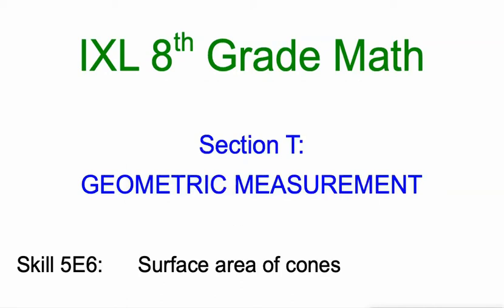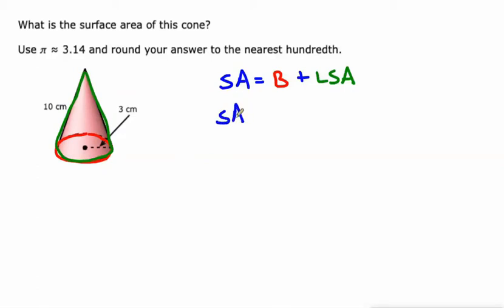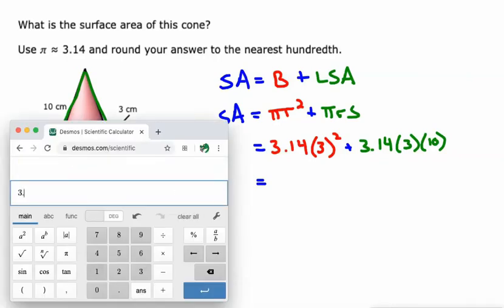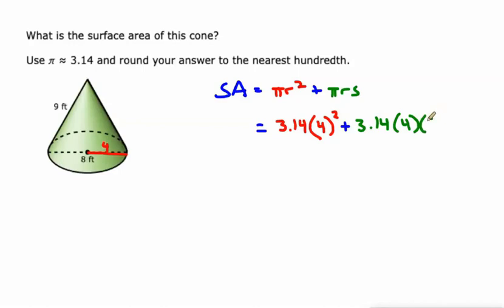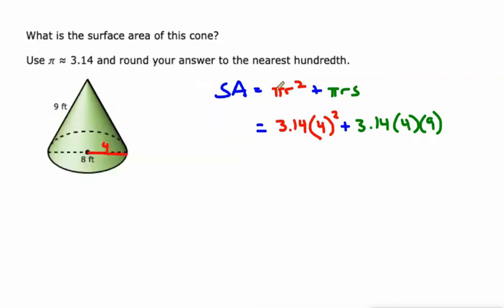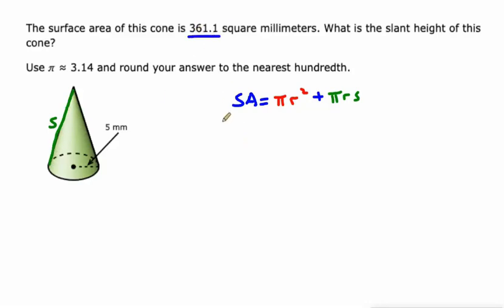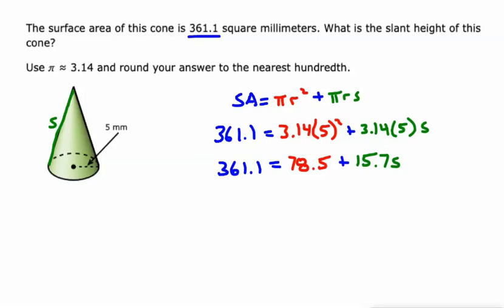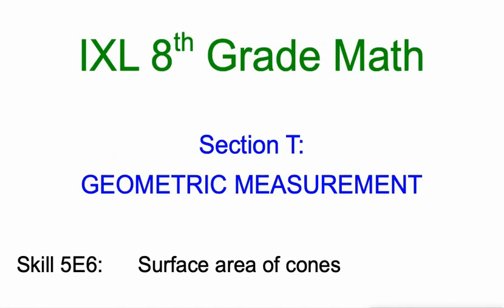IXL T.13 8th Grade Math Surface area of cones (5E6)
Surface area of cones